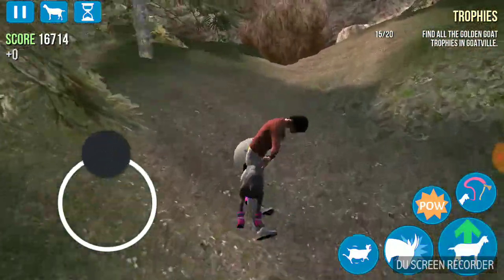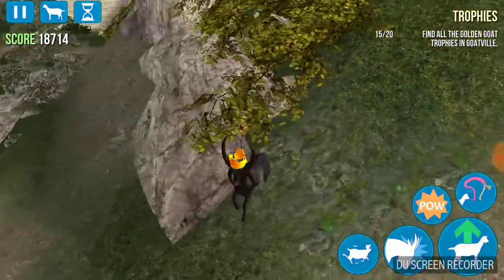How to unlock the Evil Goat in Goat Simulator